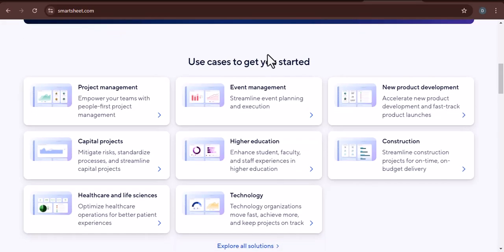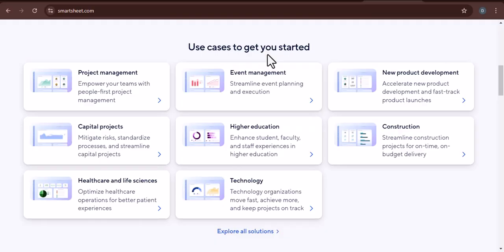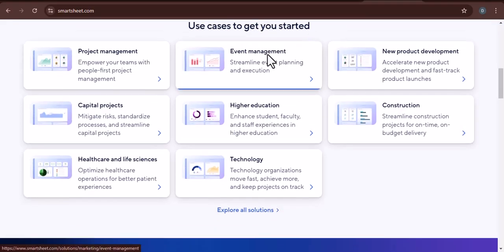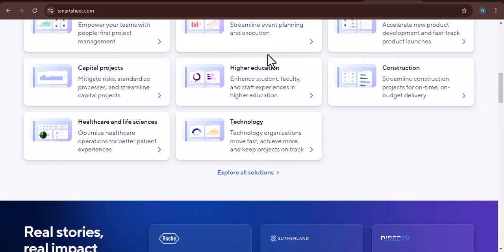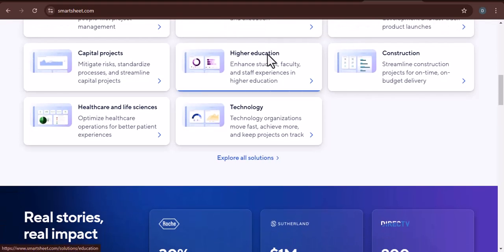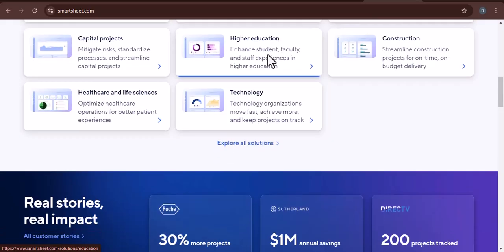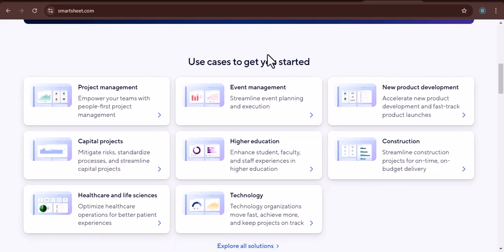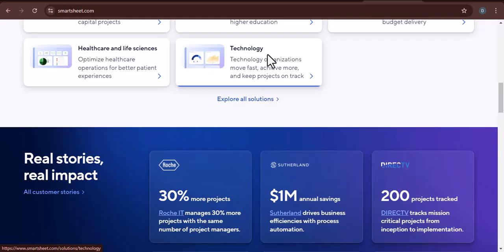How do I create a Smartsheet in Excel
In this video, you will learn about How do I create a Smartsheet in Excel

9 YouTube Channel Ideas to Help You Choose Your Own

✅IGNORE THIS
Related Search: